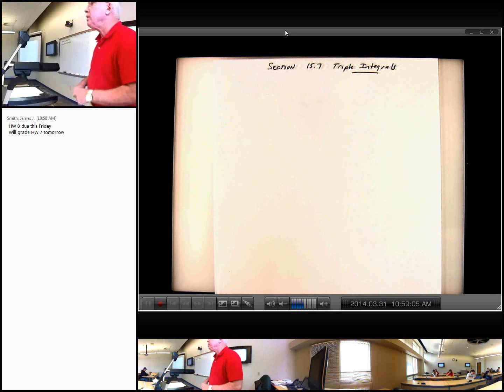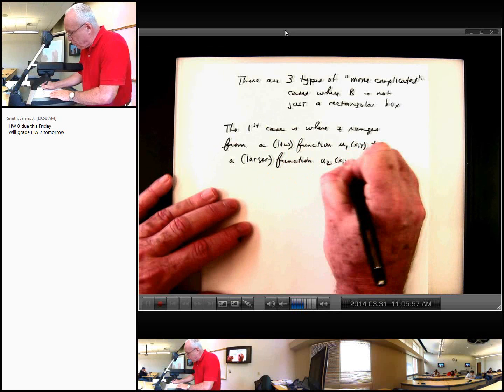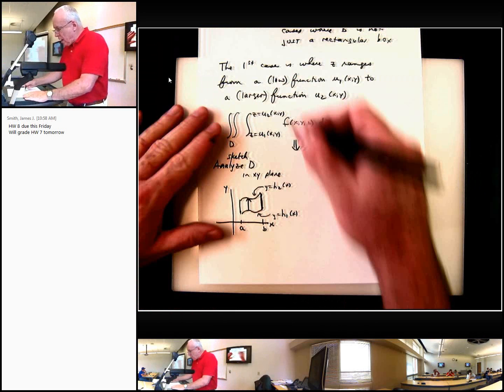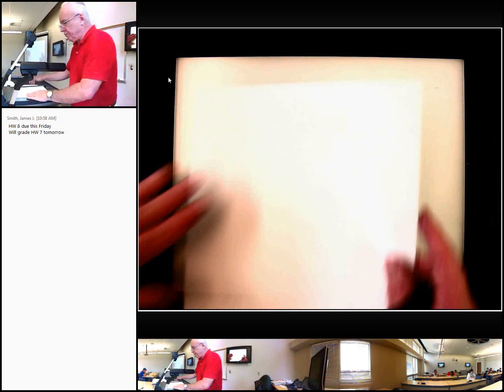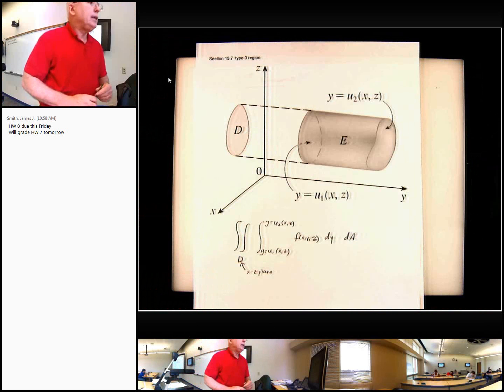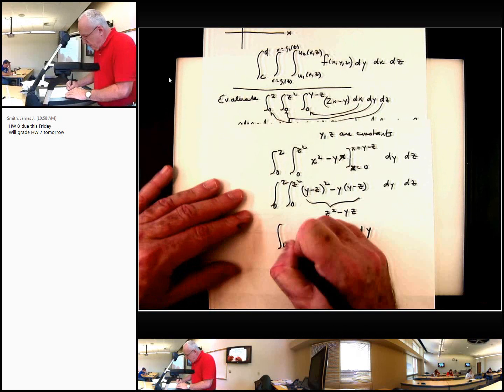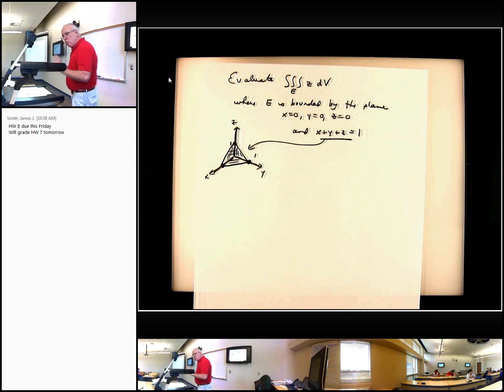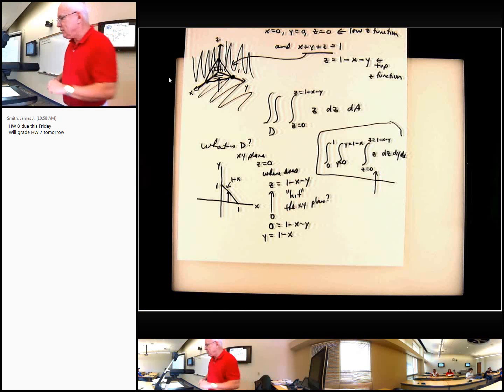Calculus 3 Lecture Monday March 31